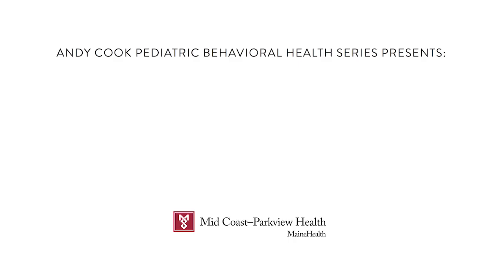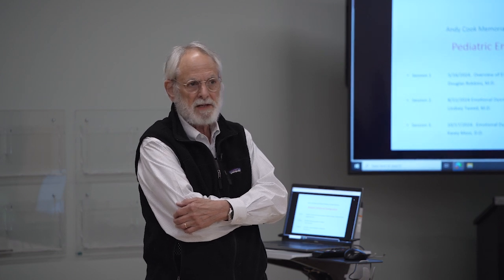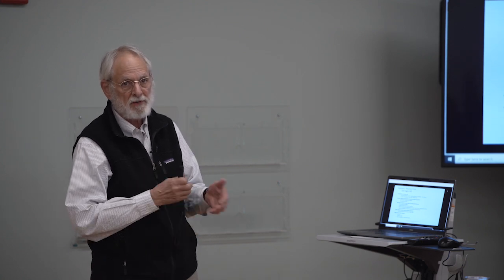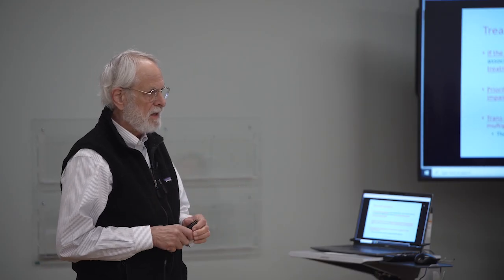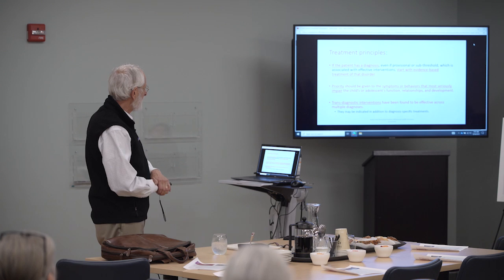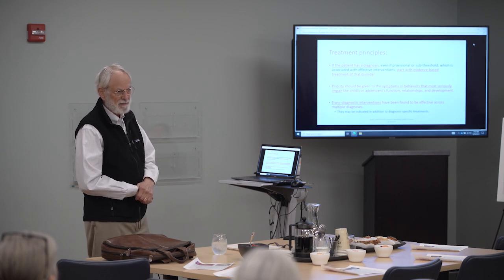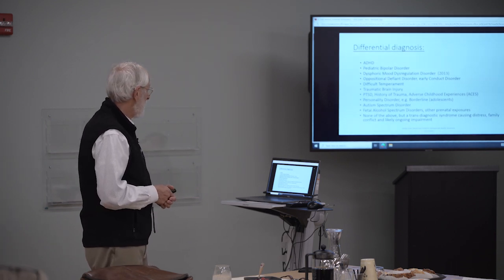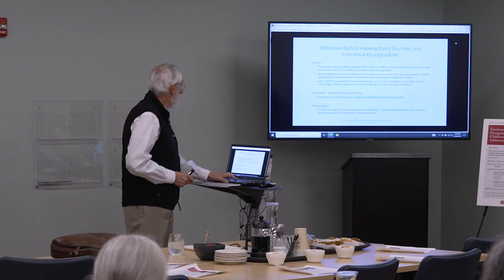Andy Cook Pediatric Behavioral Health Series: Emotional Dysregulation in Childhood Adolescence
This series was created in memory of Andy Cook, MD, who dedicated his career to providing, improving and advocating for behavioral health services for children, adolescents and their families.

This lecture features discussions led by Dr. Chris Bowe, President, Mid Coast-Parkview Health and Dr. Douglas R. Robbins, Maine Behavioral Health.